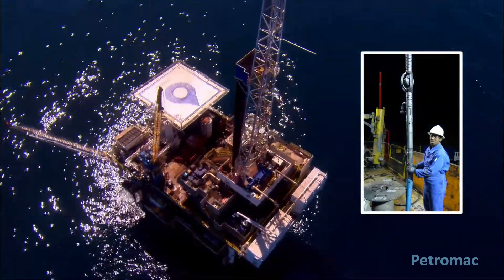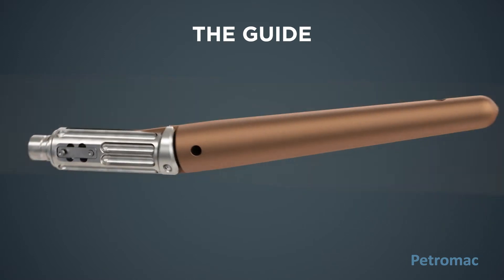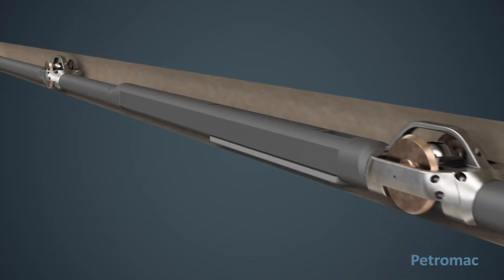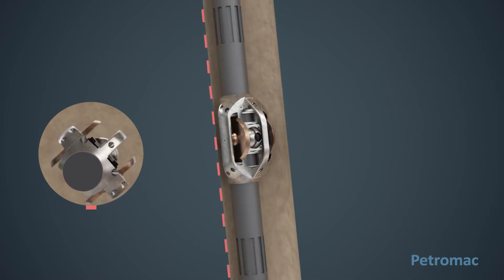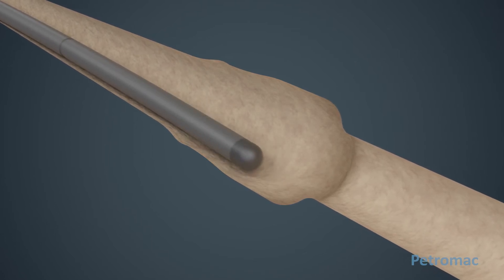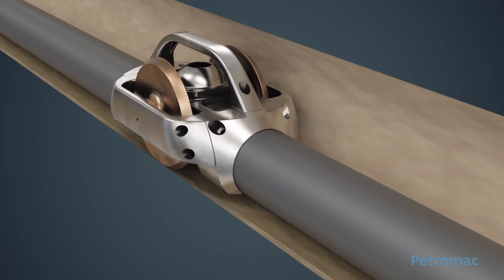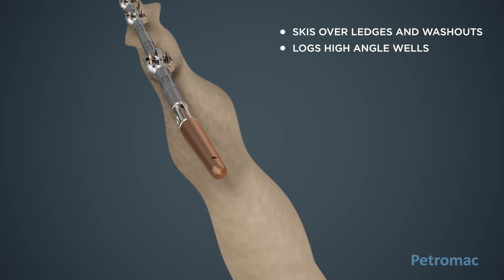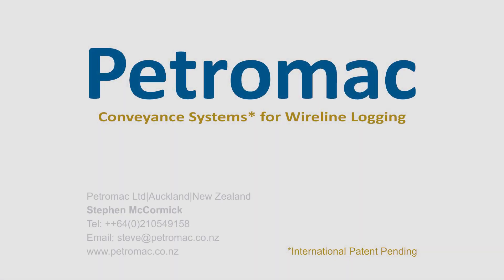Petromac Introduction HiRes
Petromac Conveyance System for Open-hole Wireline Logging